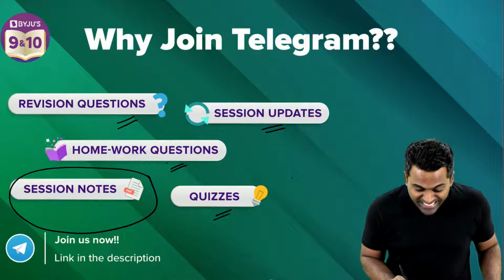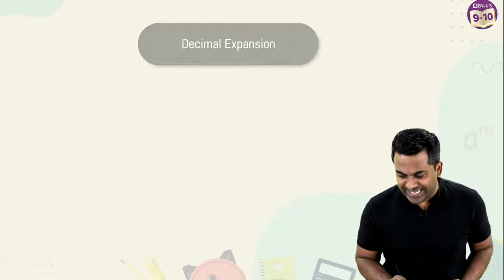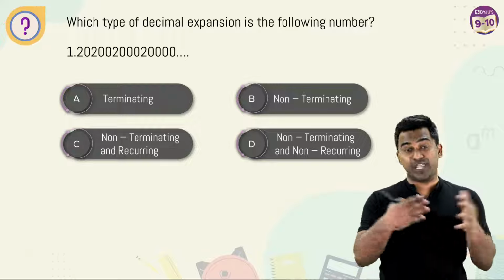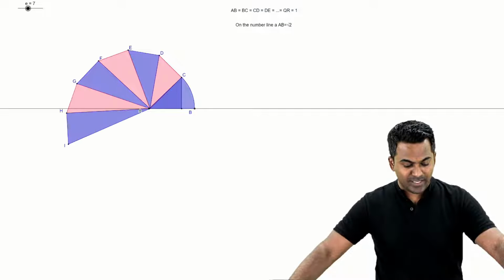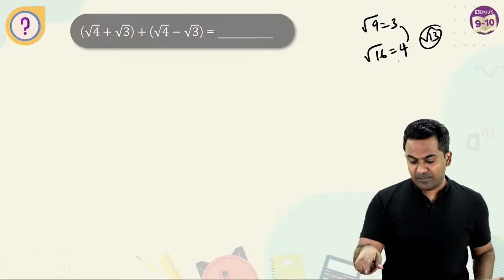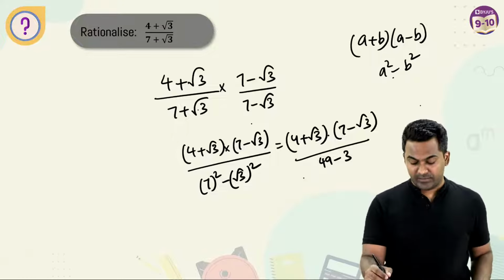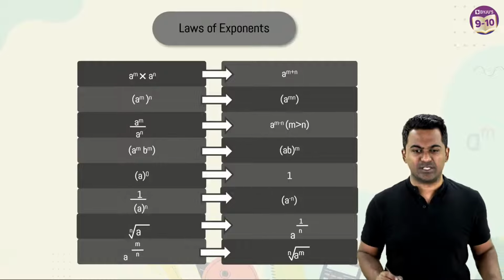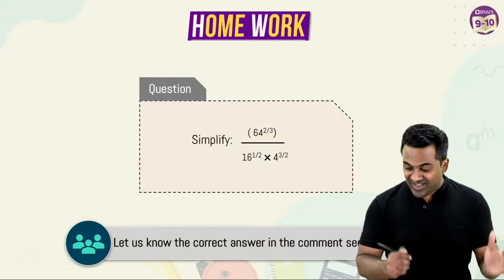Number System Class 9 Maths One-Shot Full Chapter Revision | CBSE Class 9 Exams |BYJU'S Class 9 & 10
In this BYJU’S Achievers series, your favourite BYJU’S Maths mentor, Adil Sir, discusses class 9 Maths chapter, The Number System, in detail. In this class, you will learn about the number line and how to represent various types of numbers on it.

A few other topics discussed in this class are:
Real numbers and their decimal expansions
Representing real numbers on the number line

At BYJU'S, we always strive to give you the best! Add this video to your study plans to amplify your chances of cracking your class 9 final exams!

00:00 Number System Class 9 One Shot
1:38 BYJU’S Classes Online Tuitions (Class 4-10)
3:11 About Telegram
3:46 Number System - Real Numbers
6:19 Equivalent Rational Numbers
7:04 Question and Solution
8:20 A Small Trick
8:39 Question and Solution
9:24 Decimal Expansion
10:27 BYJU’S - Class 9 & 10 Download the BYJU’S App
11:20 Question and Solution
13:30 Decimal Expansion of Rational numbers
15:05 Which type of decimal expansion is the following number?
20:18 Using Spiral method
22:51 Operations on Real Numbers
26:13 Question and Solution
27:52 Question and Solution
30:23 Rationalisation
32:57 Laws of Exponents
34:24 Match the following
36:59 Laws of Exponents
39:45 Identities of Real Numbers
42:24  BYJU’S Classes Online Tuitions (Class 4-10)